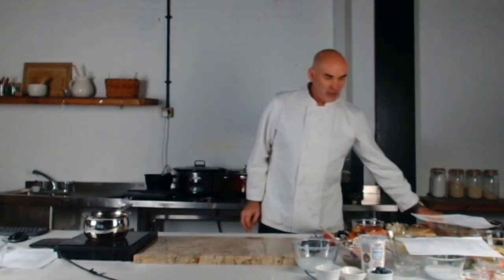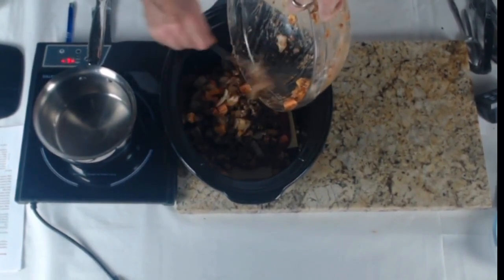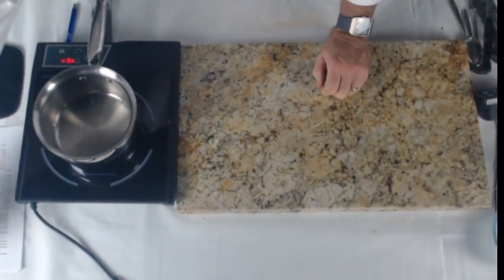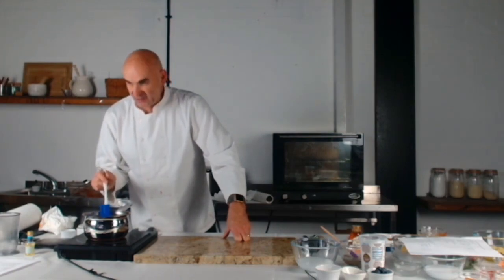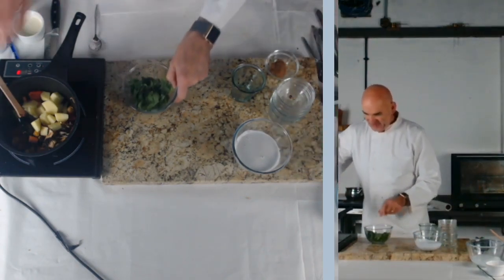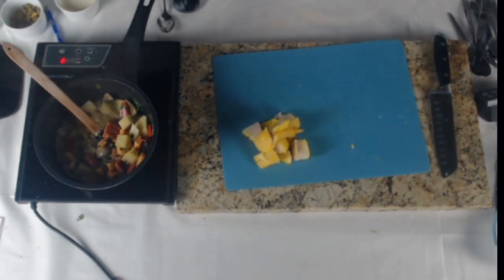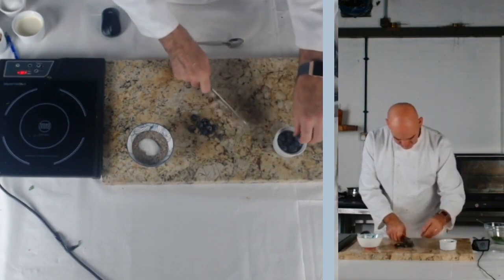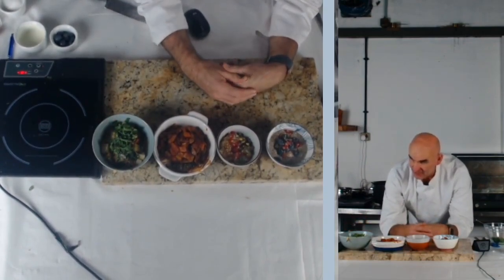AKU Society Low Protein Cooking Demonstration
A recording from our virtual cooking demonstration where chef Neil from Vitaflo takes us through five quick and easy low-protein recipes. These recipes can be used to help AKU patients adhere to a low-protein diet while on nitisinone treatment.